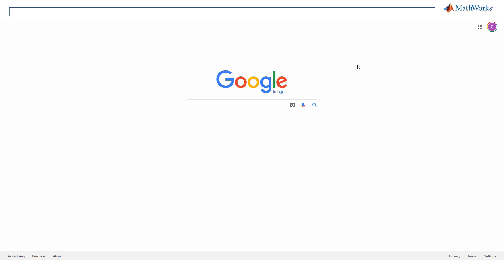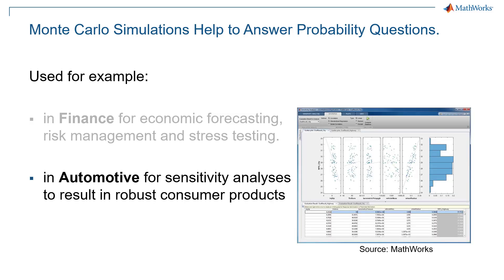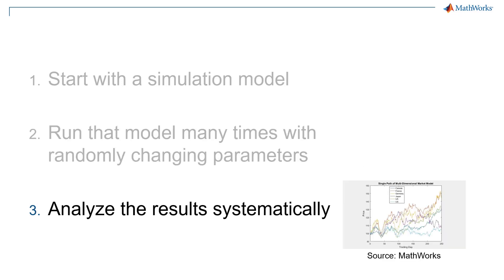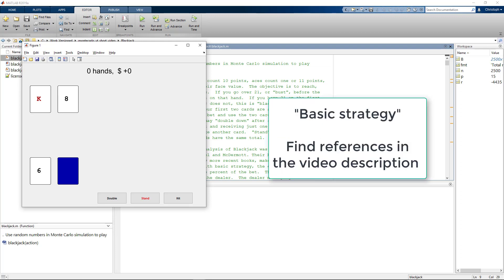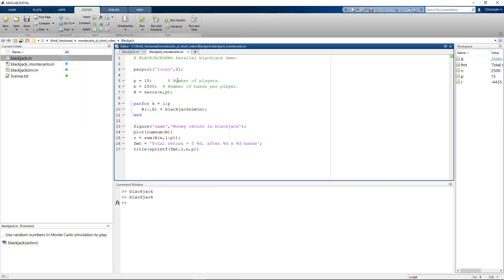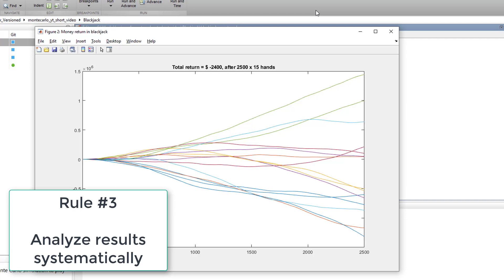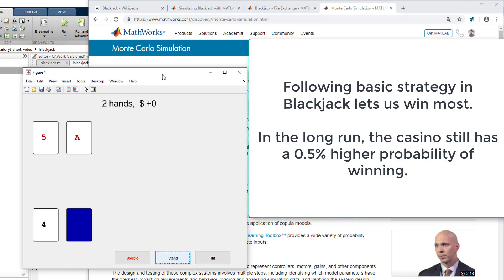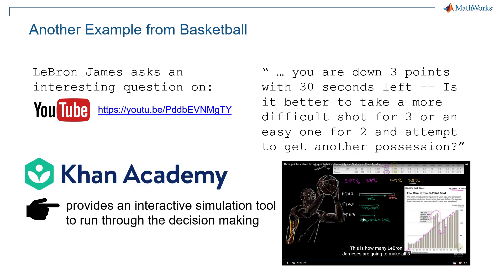[MATLAB 기본 강좌] Monte Carlo Simulation을 사용해 확률 문제를 해결하는 법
[한글 자막] MATLAB 및 Simulink 사용자 분들을 위한 유용한 팁을 알려드립니다. 몬테 카를로 시뮬레이션은 일반적으로 확률 문제를 해결하는 데 사용됩니다. 본 영상에서는 블랙잭 카드게임을 예제로 활용해 이러한 문제 해결 방법을 살펴봅니다.

몬테 카를로 시뮬레이션을 위한 MATLAB 모델 다운로드

대학교 소속이신가요? Campus-Wide License를 보유한 대학교에 재학중인 학생, 연구원 및 교수는 MATLAB 전제품의 최신 버전을 바로 사용하실 수 있습니다. 캠퍼스 라이선스를 사용할 수 있는지 확인하세요